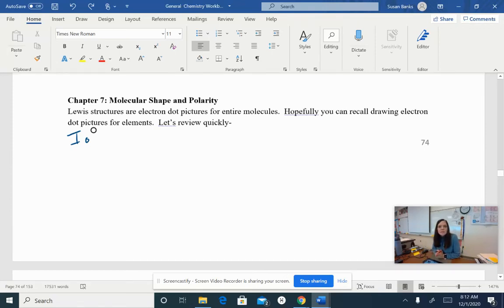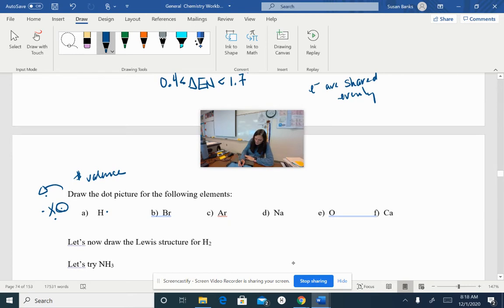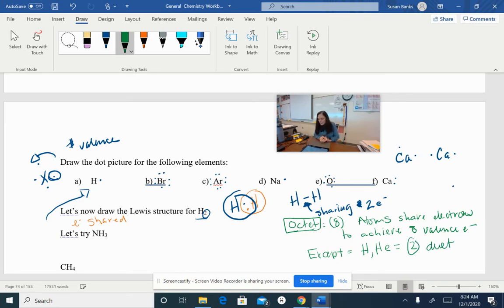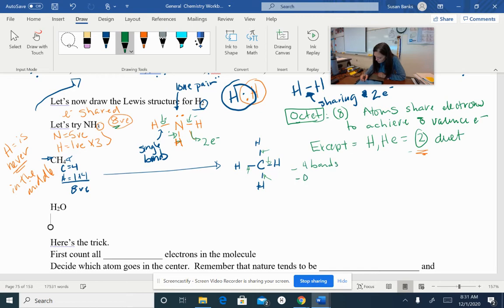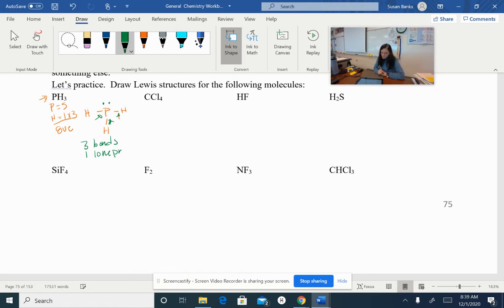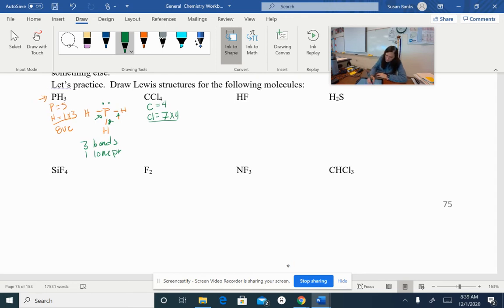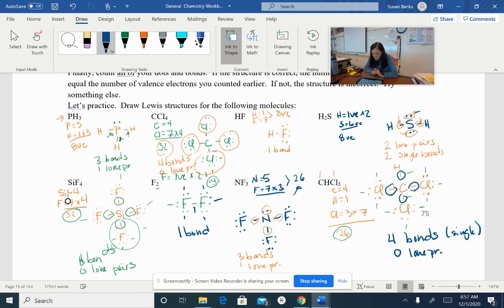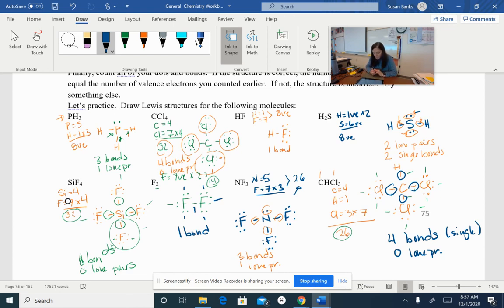Intro to Lewis Structures